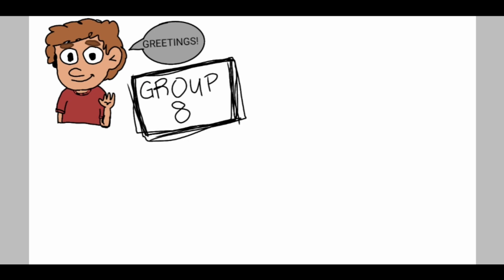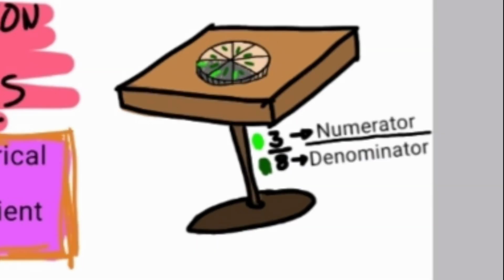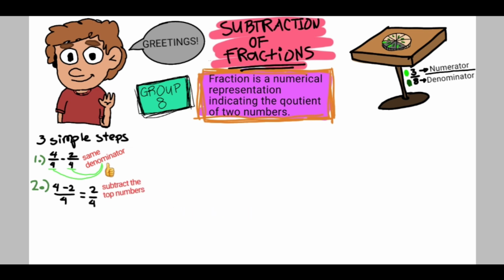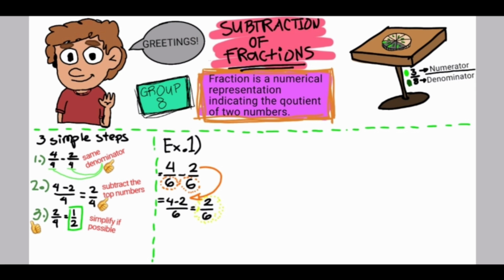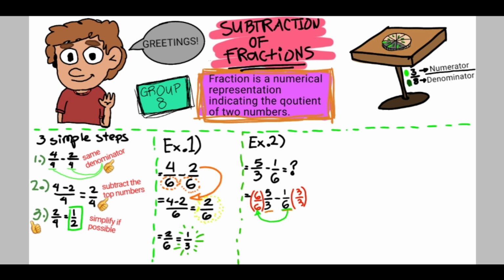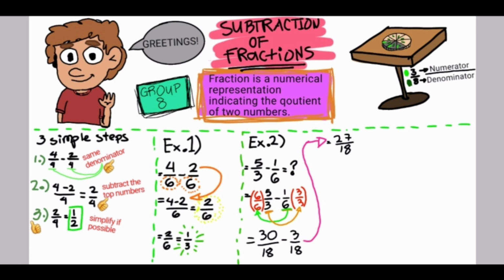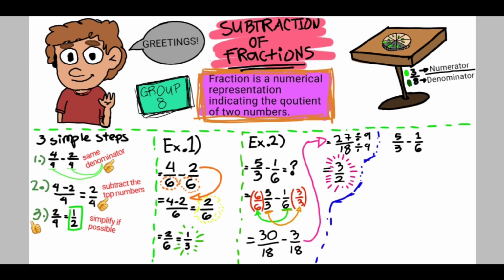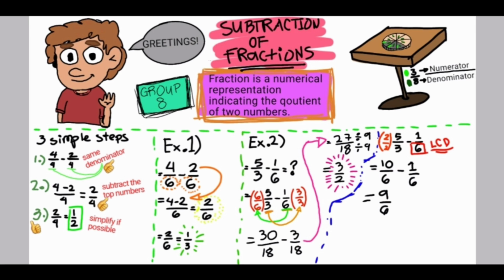Subtraction of Fractions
This video is our report for our subject Mathematics in the modern world and i hope it can help you in your problems.. enjoy..

_ Group 8...